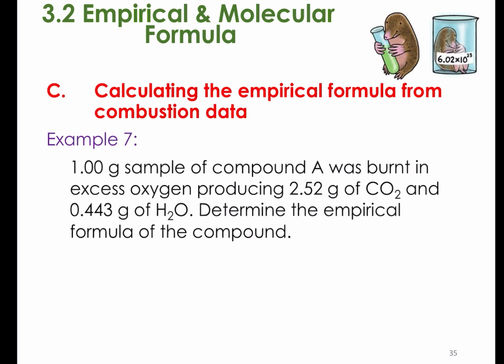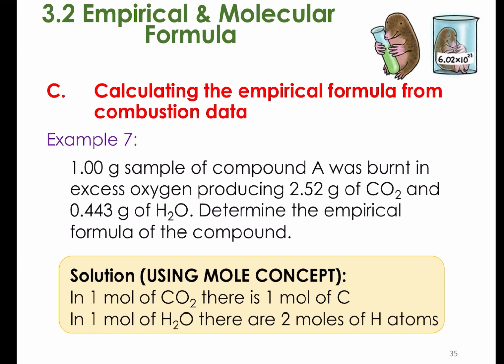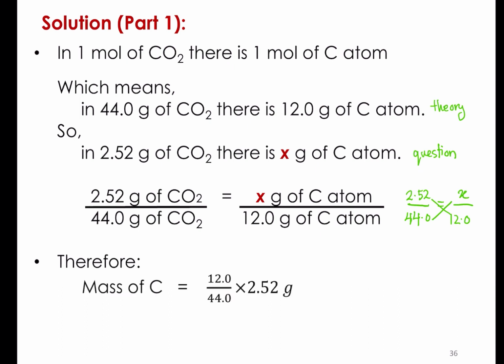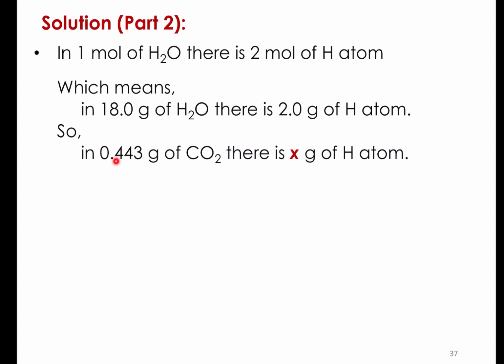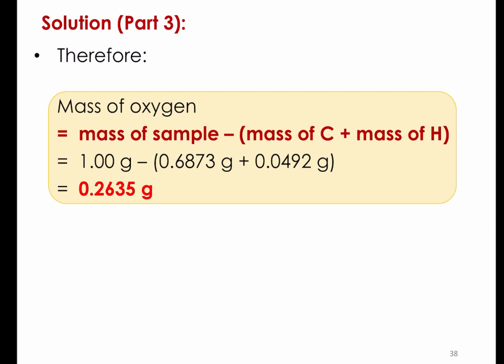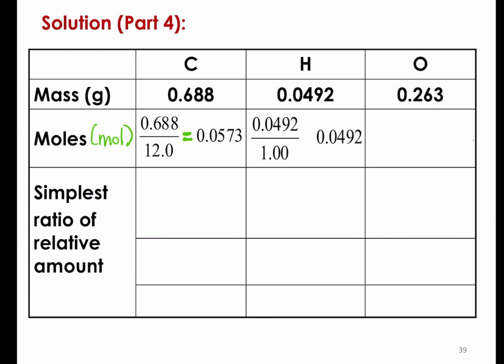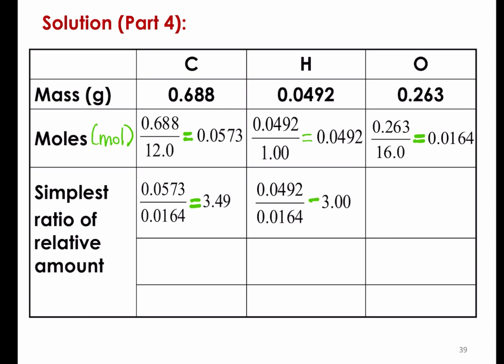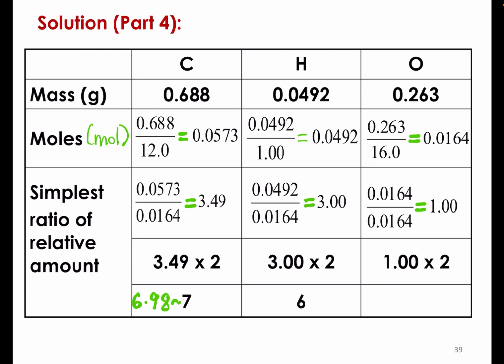Empirical & Molecular Formula [B] (Chapter 3; Part 5)